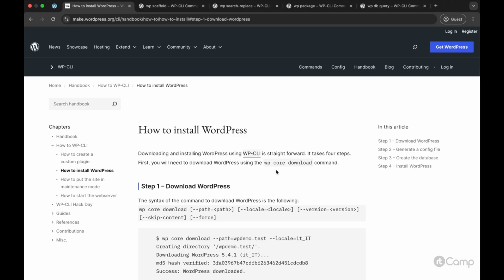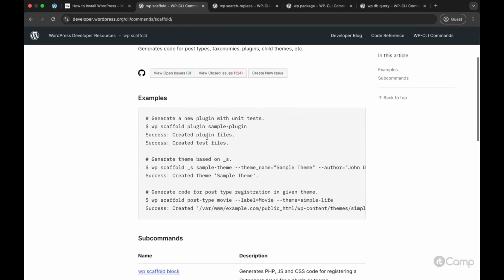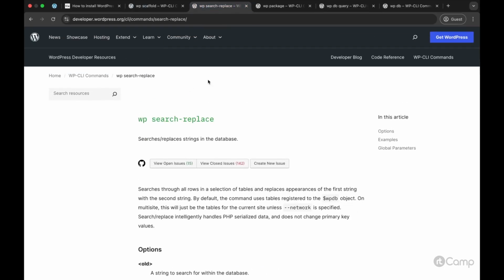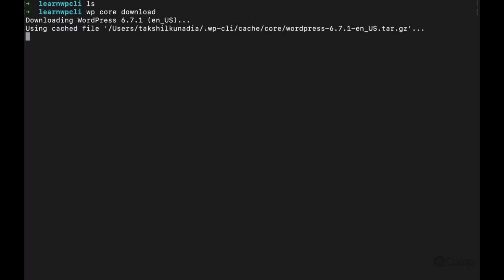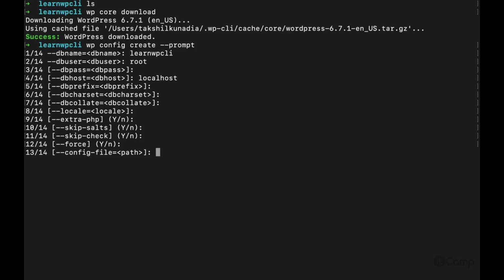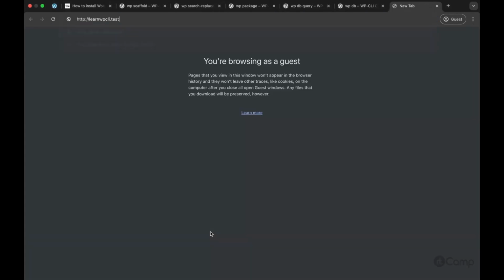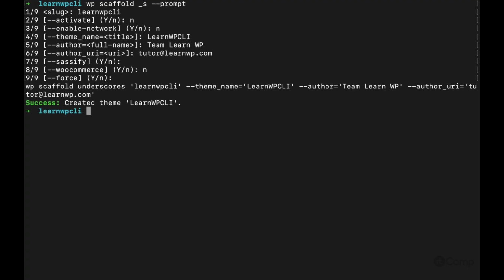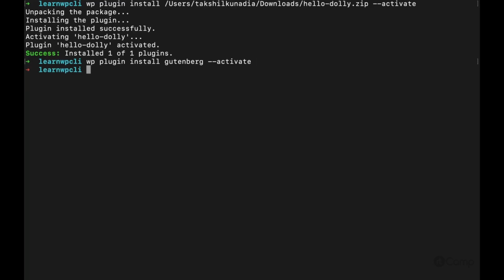Built In Commands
This video covers global parameters in WP-CLI, explaining how to use them with both built-in and custom commands. Discover how parameters  like -prompt, and --url can help troubleshoot issues and simplify tasks, especially in multi-site setups. These powerful parameters enhance your workflow and improve site management efficiency

These videos are part of a curated course. For additional context and a better learning experience, we recommend going through the course here: {